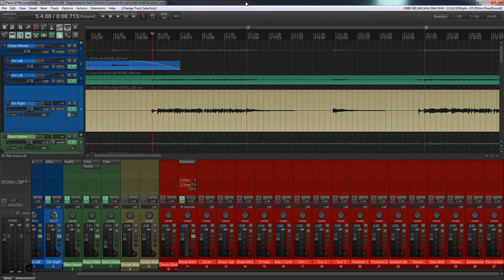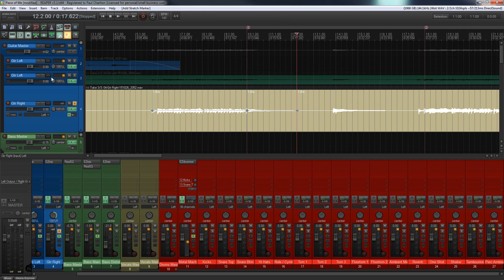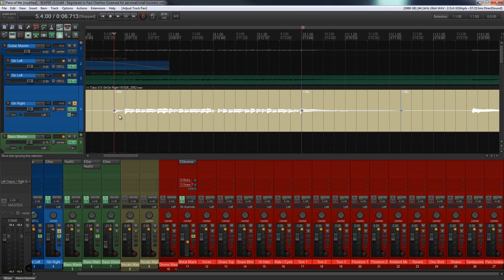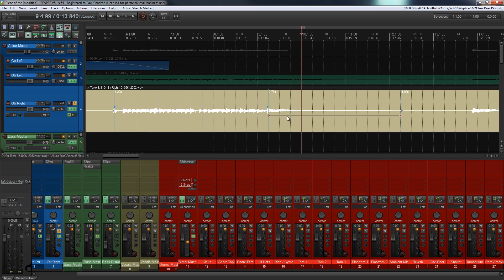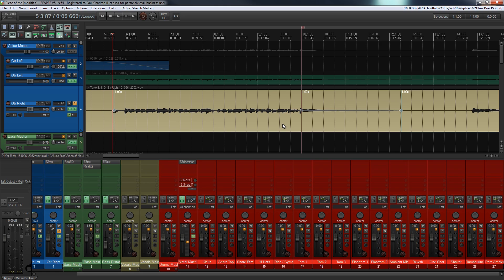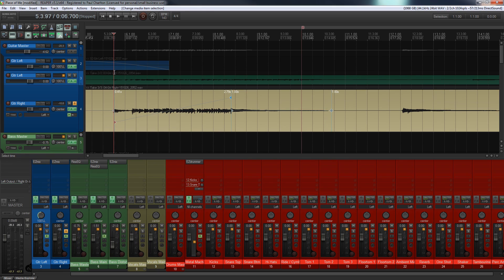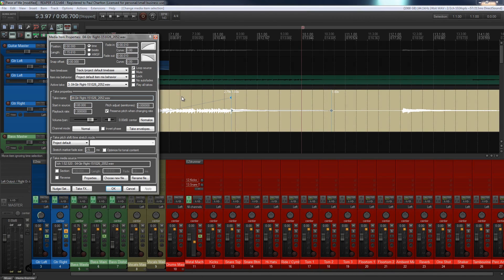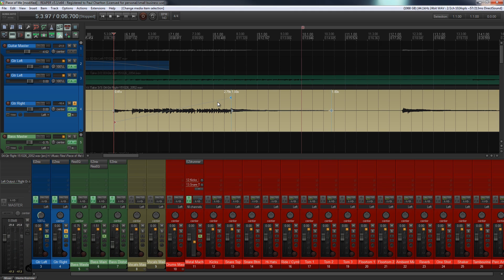Reaper 5.1 - Supercharged Stretch Markers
Cockos Reaper DAW 5.1 has introduced some great new features that make Stretch Markers even more powerful. This video shows you how to use the new supercharged options.

See how to quickly time align your audio as well as add some cool creative effects.